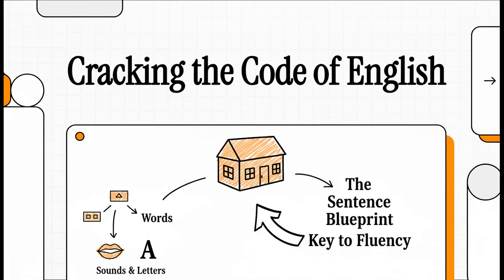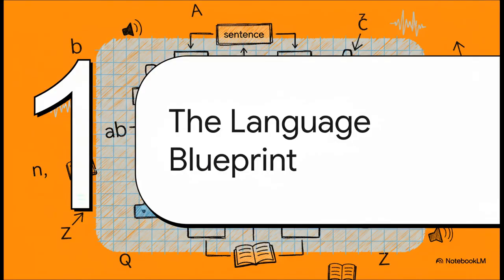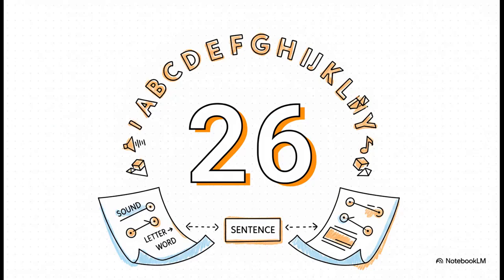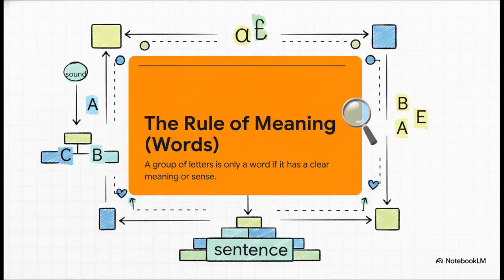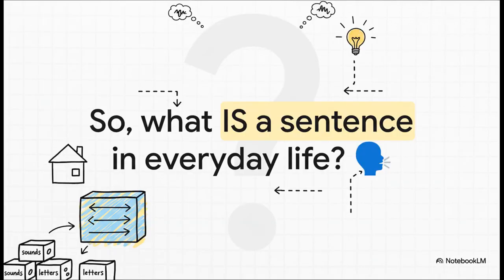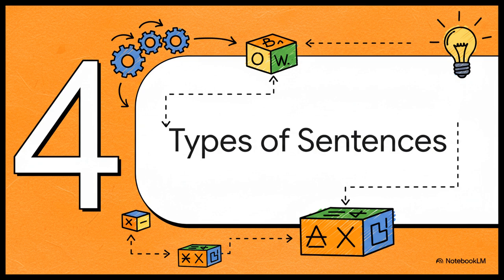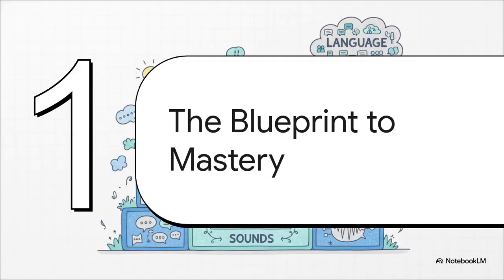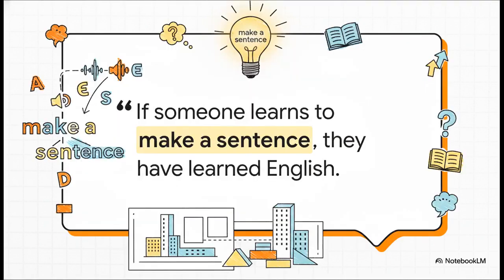Sentences English Grammar / Types/Question /Practice /How To Make Sentences in English Conversation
Welcome to our English Grammar Class! 🌟
In this video, you’ll learn everything about Sentences in English — their types, structure, rules, and practical uses in daily conversation.

✅ What You’ll Learn:
• Types of Sentences (Assertive, Interrogative, Imperative, Exclamatory)
• How to Ask Questions in English
• Step-by-step method to make your own sentences
• Daily conversation examples for speaking practice

🗣️ Perfect for:
Beginners | Students | Spoken English Learners | Competitive Exams

💬 Practice with us — comment your own sentences below!